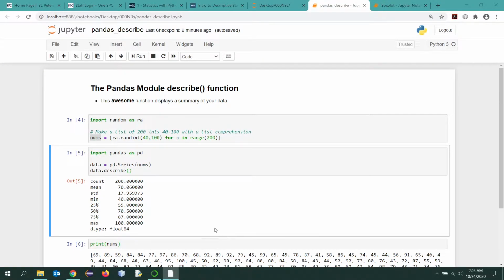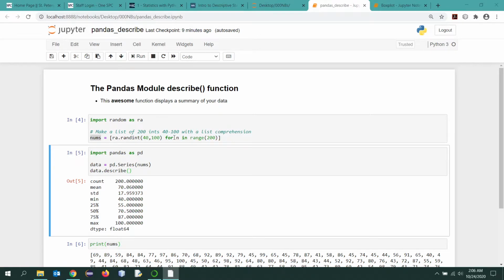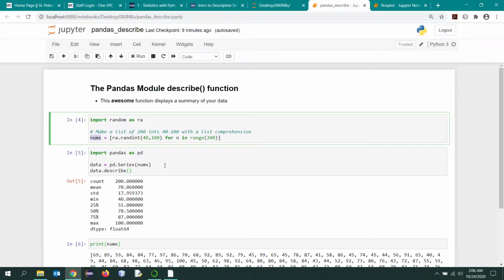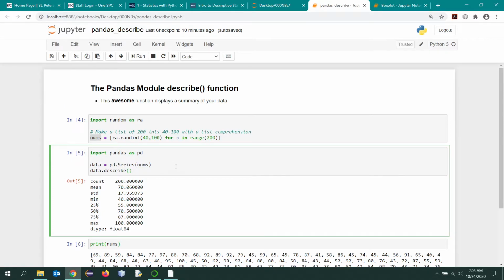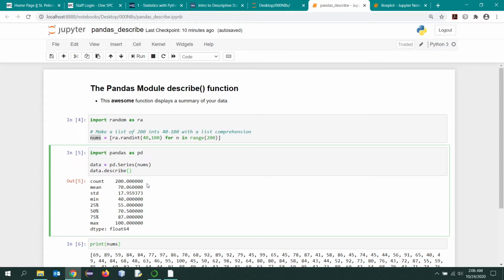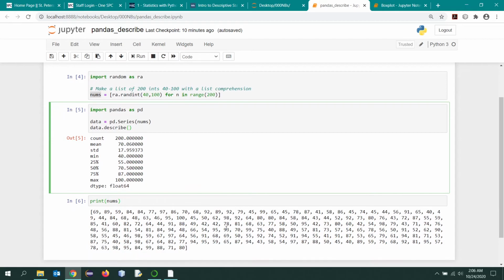pandas describe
The describe() function for a Pandas Series